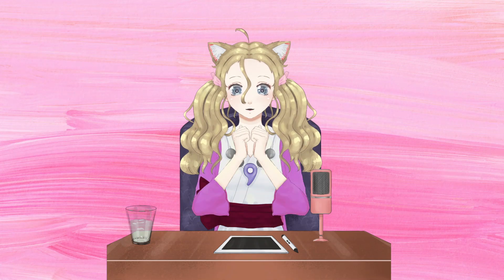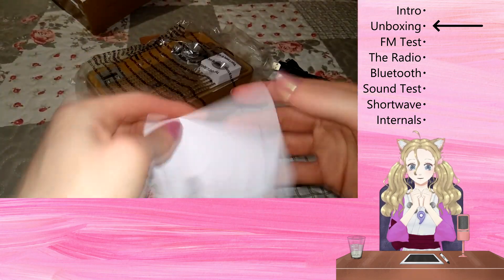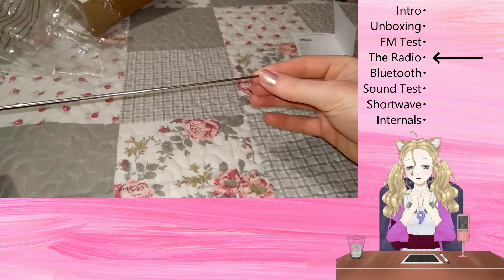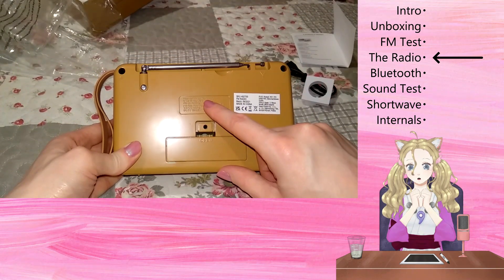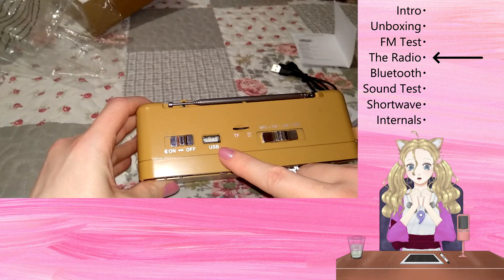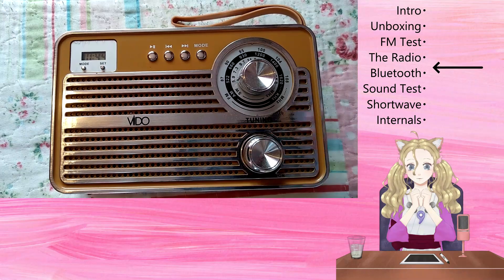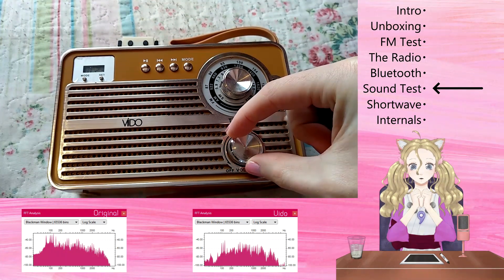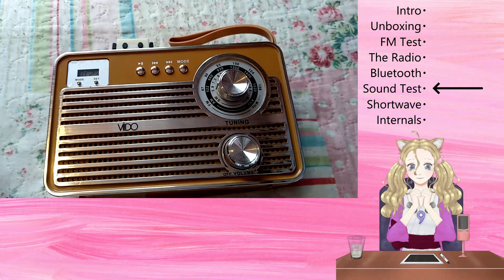Reviewing the £10 Vido 'FM Radio' (492700) I bought in Poundland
A small technical correction: When I said AGC issues I probably should have said soft muting issues instead.

VTuber:
Design & Rigger: Roseannya (Myself)
Tracking: iPhone 11 & HP Envy 13 (i5 8250U, 8GB RAM & NVIDIA MX150)
Equipment:
Video Editing: VEGAS Pro 15
Camera / Capture: Xiaomi Mi A1
Microphone: Razer Sieren X
Computer: ThinkPad Yoga 460 (i5 6200U, 8GB RAM)